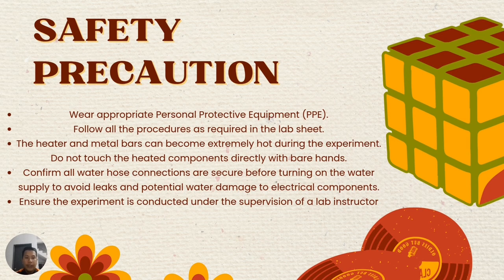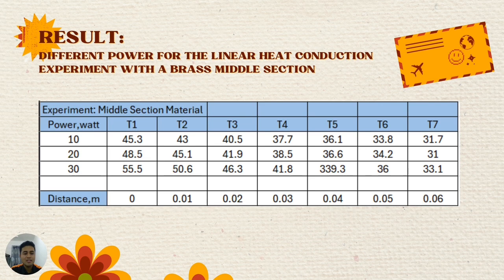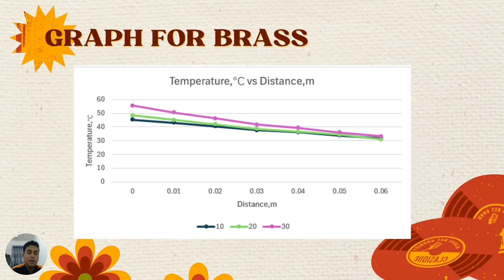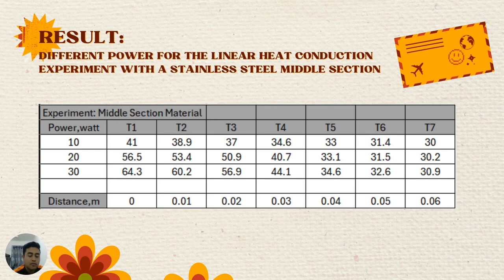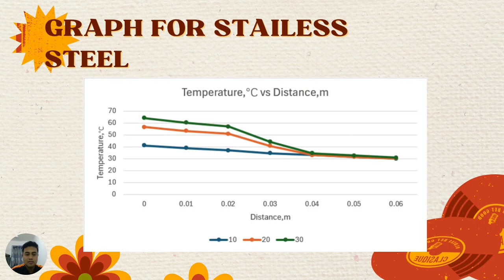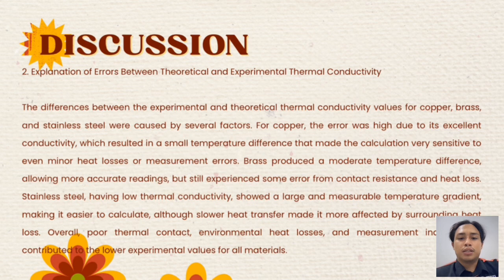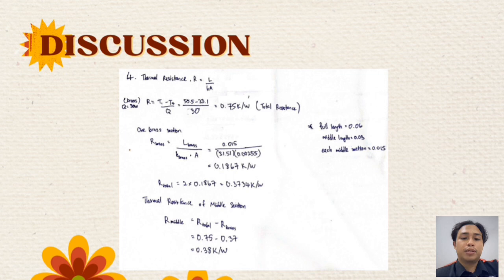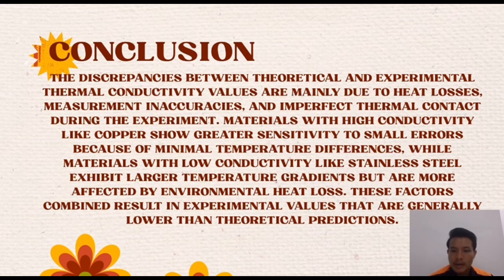Lab 4 : Linear Conduction